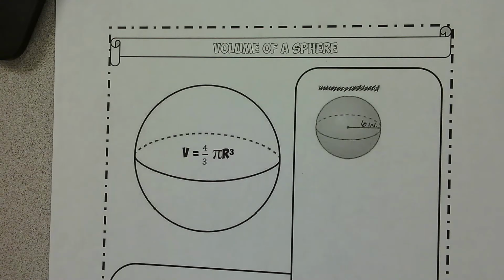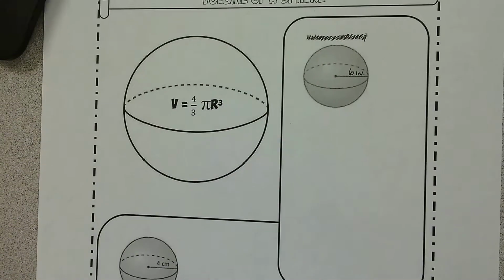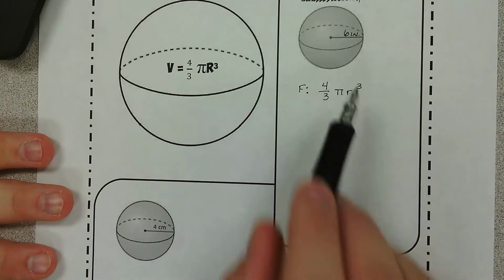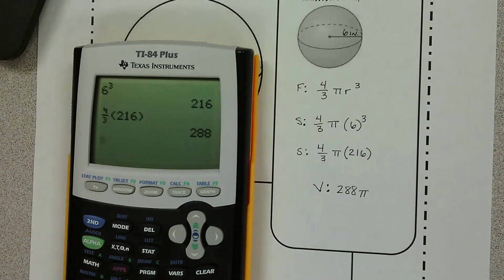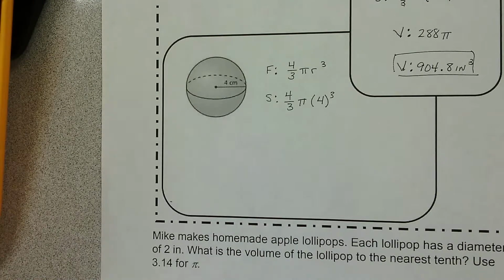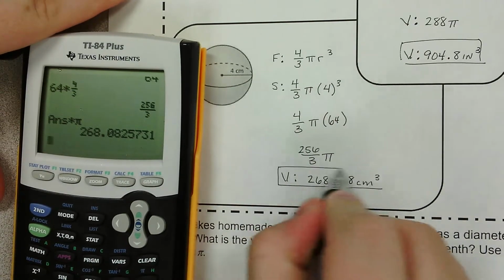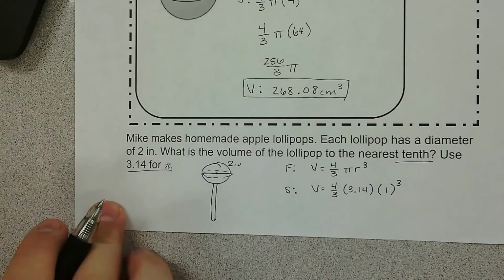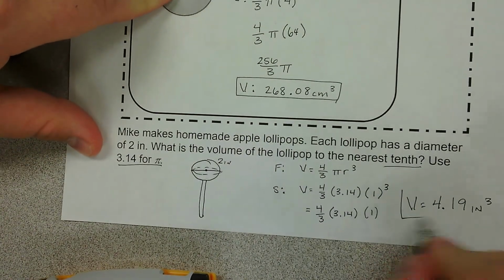Level 3 Spheres (8.7A)